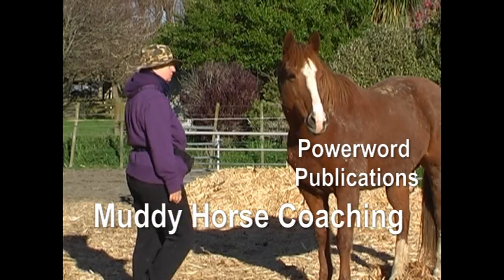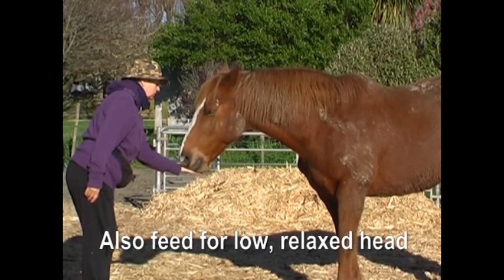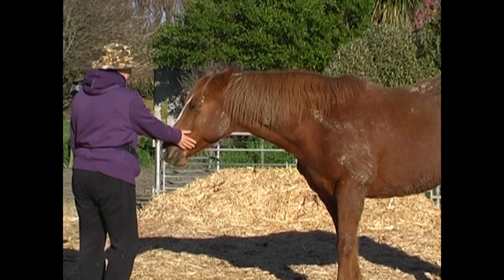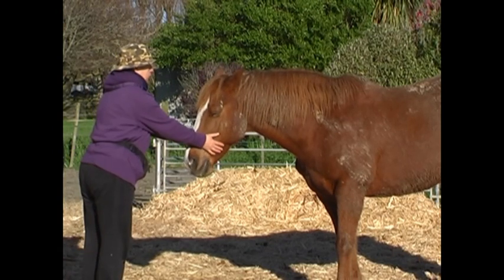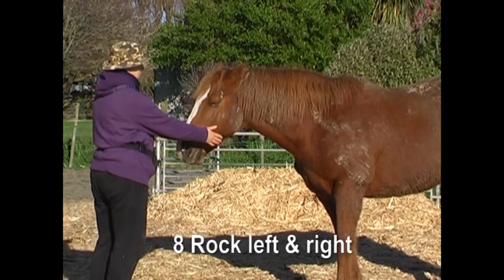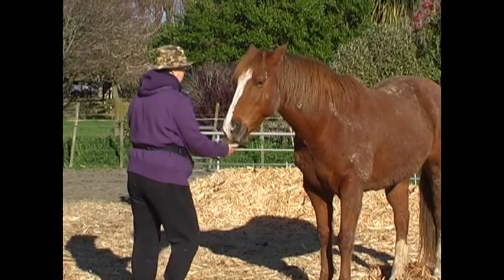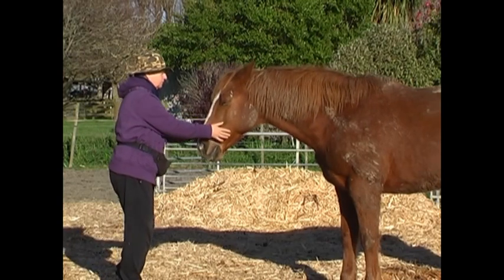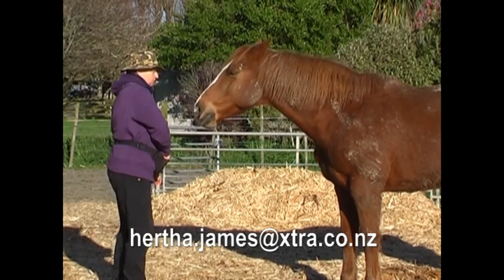Head Rocking for Poll Relaxation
Soft rein response begins in the horse's mind. To flex vertically and horizontally at the poll vertebrae, there needs to be zero resistance in the horse's mind about what pressure on a rope or a halter is asking him to do.  One way to get a feel for this poll tension and tobuild willingness and confidence to respond to our hands, is this little exercise.

It's best done at liberty and with equine clicker training, we can mark and reward the exact moment we get the tiniest response.  The click points begin with willingness to accept our hands on the face.  Click point then moves to the smallest 'release' at the poll to allow us to direct the head left and right.

The key is to feel for any relaxation of tension.  It is remarkably clear with this exercise, the moment the horse 'releases' itself into the hand.